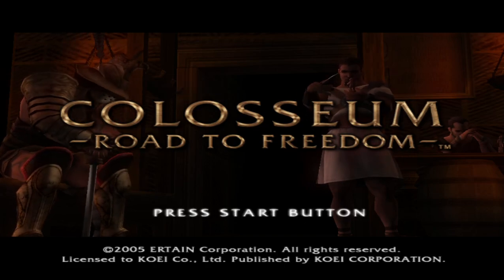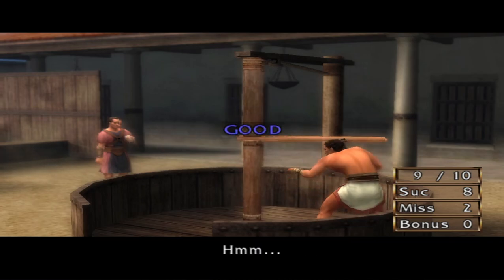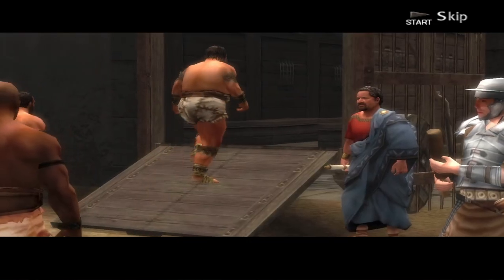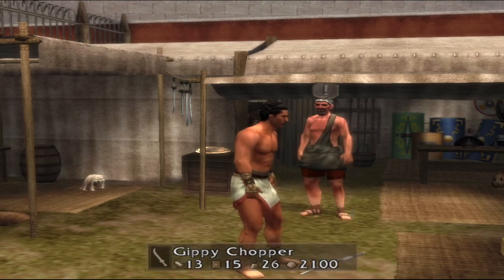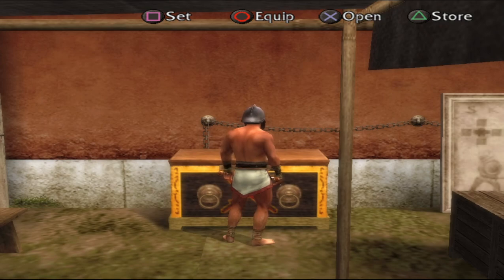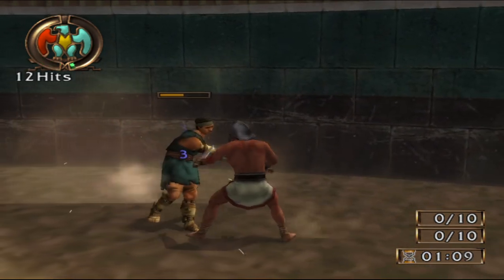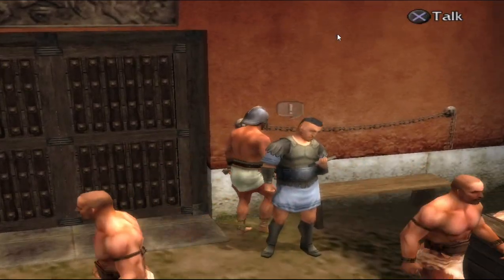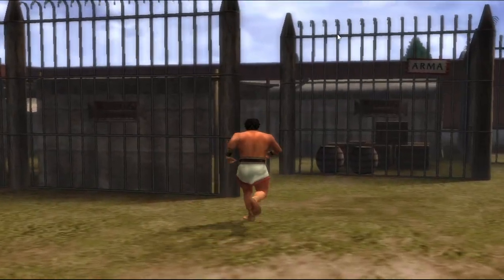Colosseum: Road To Freedom | Episode 2 - Entering The Arena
Colosseum Road to Freedom is a classic ps2 game where we are bought and sold as a gladiator to fight to the death in various styles of fights to earn our freedom. Join us as we battle in the mighty Colosseum fighting to the death to entertain the crowd...and along the way see what's up with the Emperor Commodus and the politics of Rome.